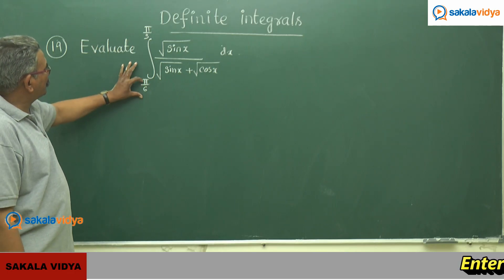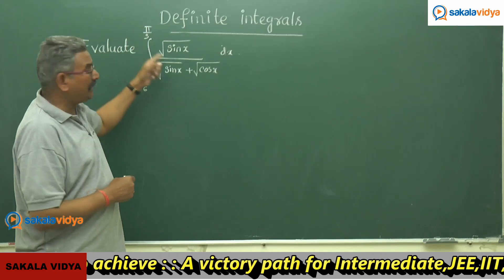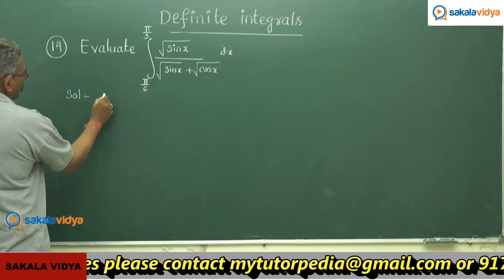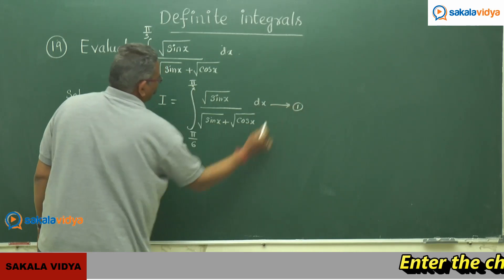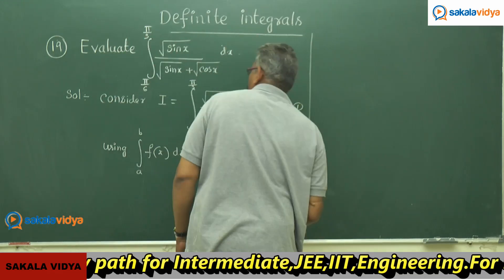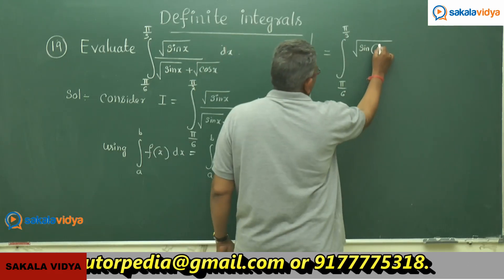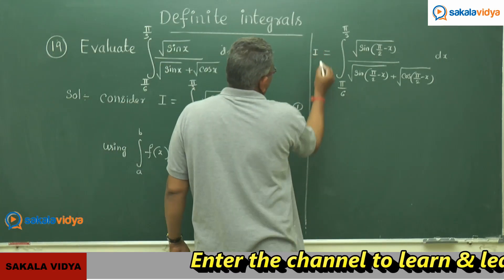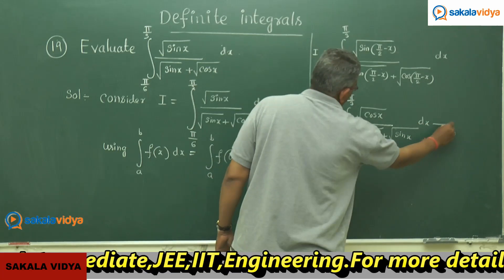DEFINITE INTEGRALS PART -8 | How to score 100% marks in 24 hours in Intermediate|2B